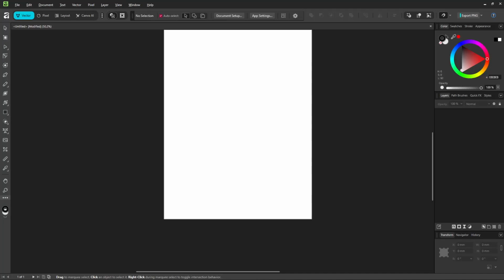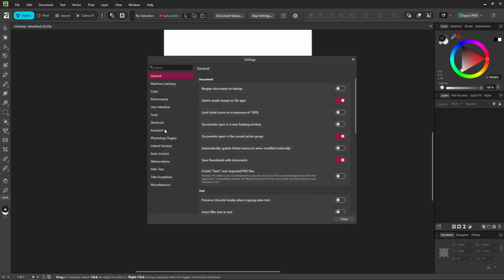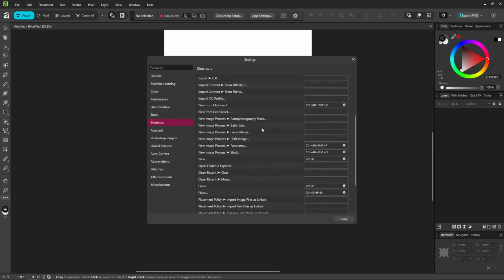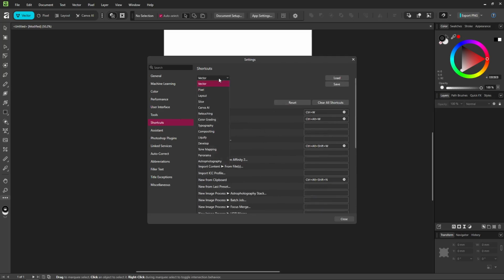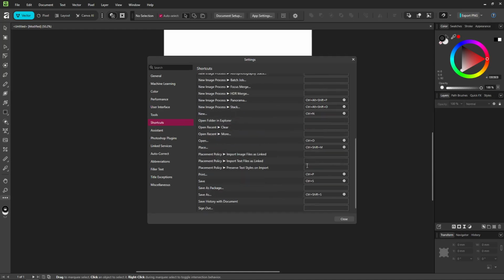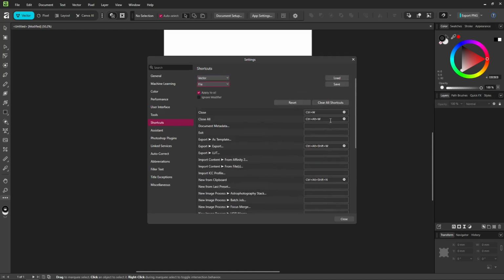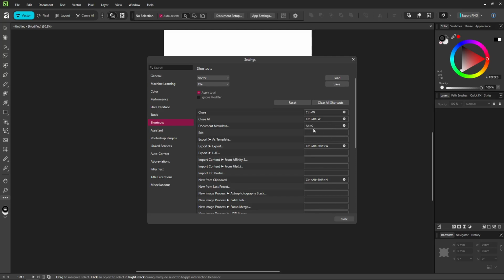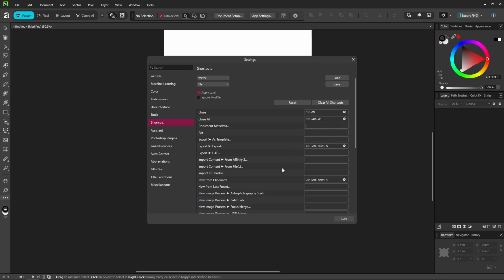How to Change Key Shortcuts on Affinity Photo 2 [2026 Guide]